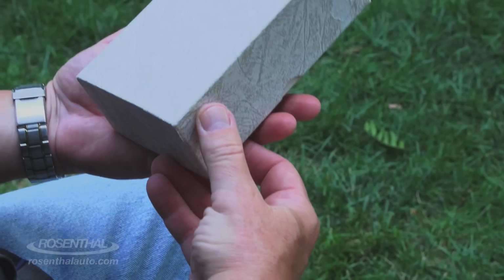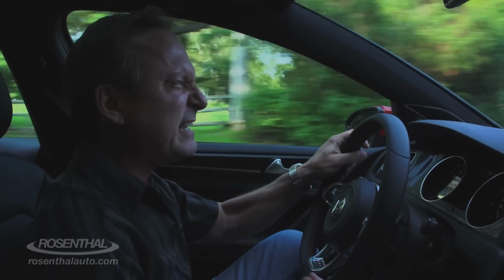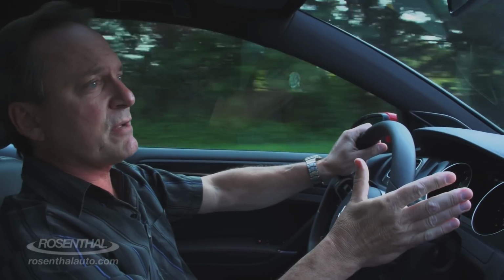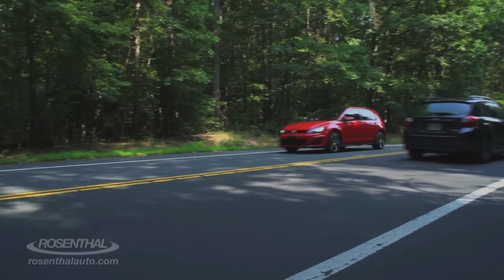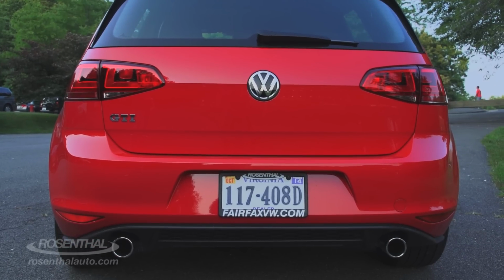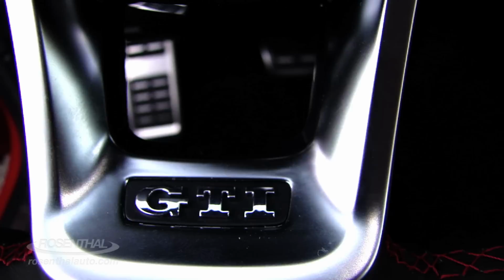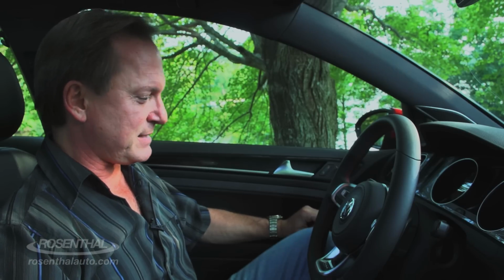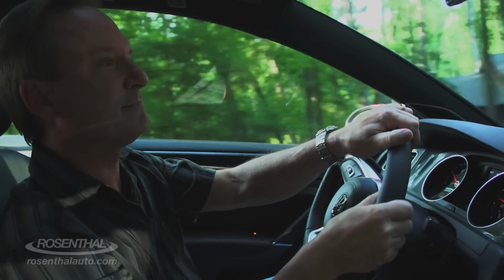2015 VW Golf GTI Test Drive & Review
The All New 2015 VW Golf GTI is finally here and Steve takes us on an in-depth tour of this 7th Generation “Boxelicious” Hatchback.  There’s more to enjoy inside, outside and under the hood with this updated and refined classic Volkswagen.